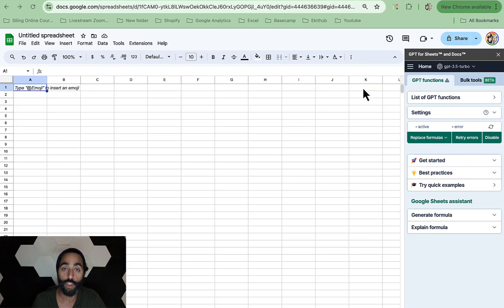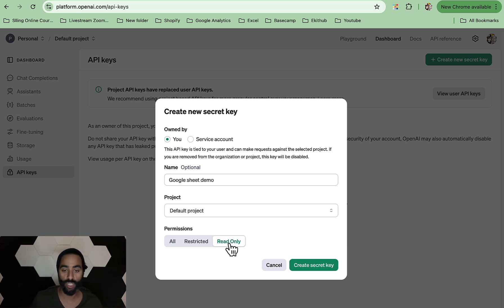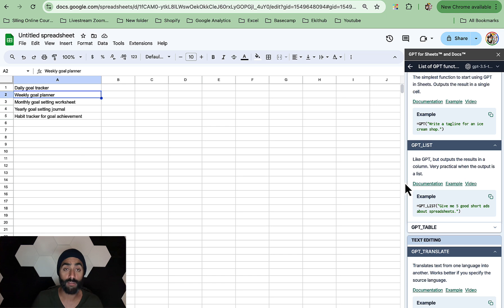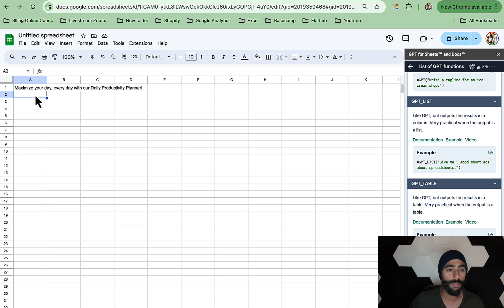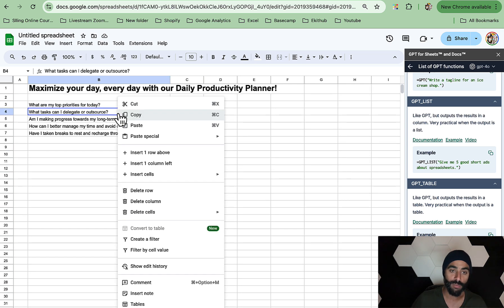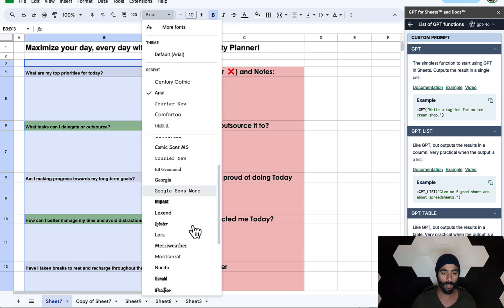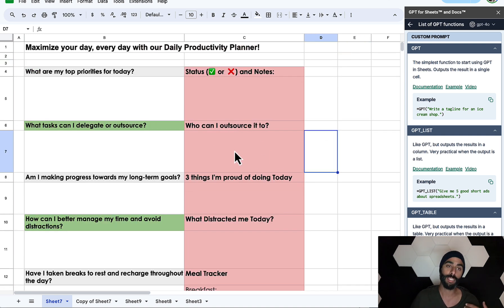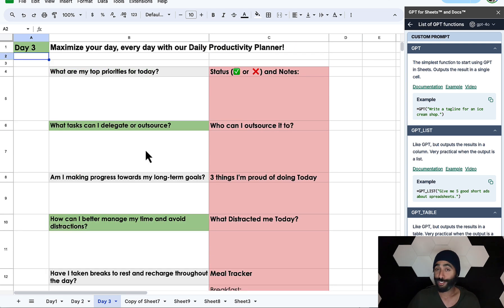How to Use ChatGPT in Google Sheets (Full Tutorial)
Want to supercharge your productivity and content creation by integrating AI with Google Sheets?

In this step-by-step tutorial, Yusef shows you how to use ChatGPT directly in Google Sheets to automate tasks, generate content, analyze data, and more. Whether you're looking to create formulas faster, get instant text suggestions, or even simplify complex data insights, this video has you covered. No coding experience needed—just follow along and see how easy it is to boost your workflow with AI.

If you'd like more help using AI in your content creation, be sure to sign up for our "High Value Course Creation with AI Tools" program. It gives you the tools, prompts and training to provide BETTER customer experience.